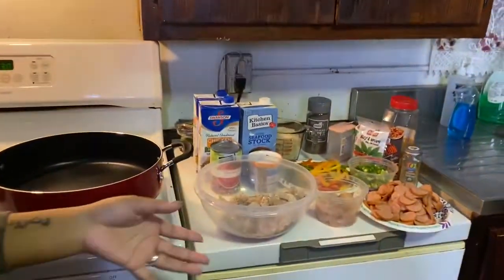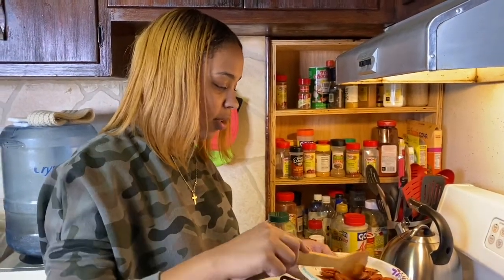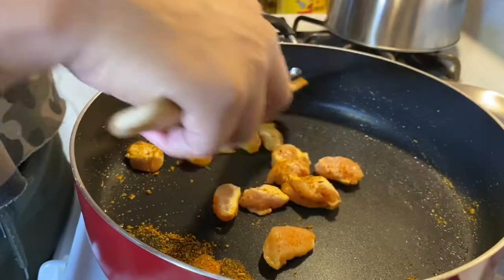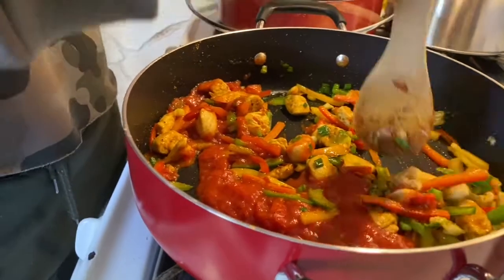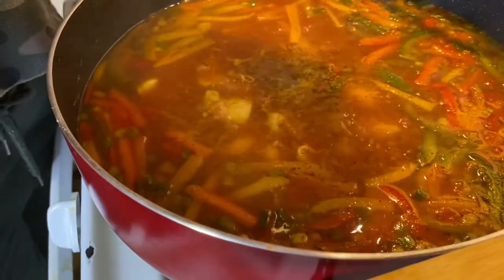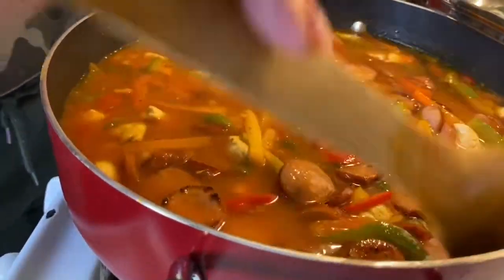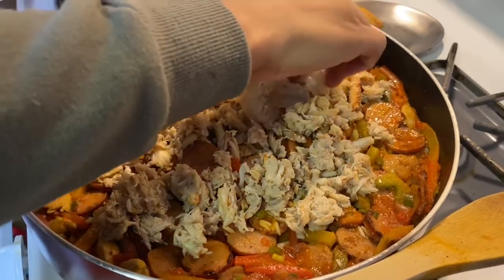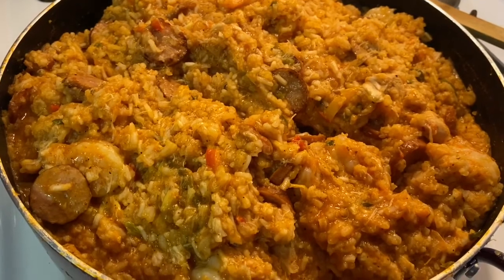Our Shrimp, Crab & Chicken Jambalaya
Made with shrimp, crab, chicken, and andouille sausage.